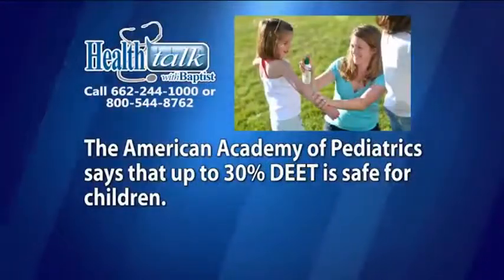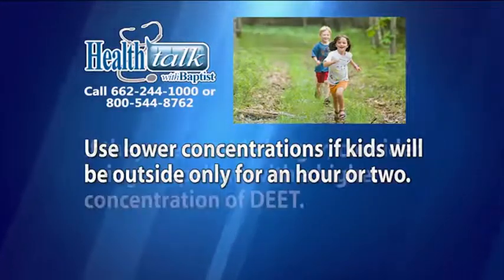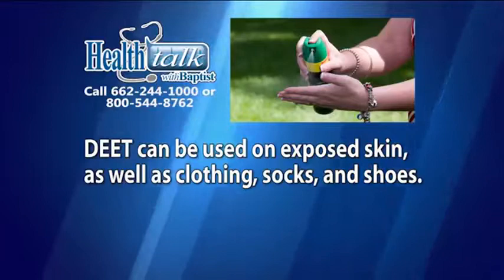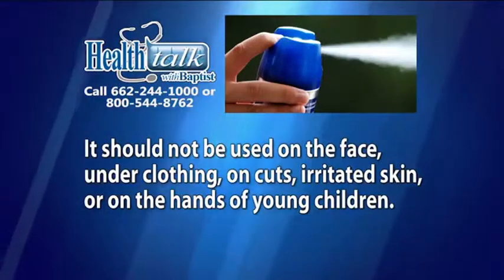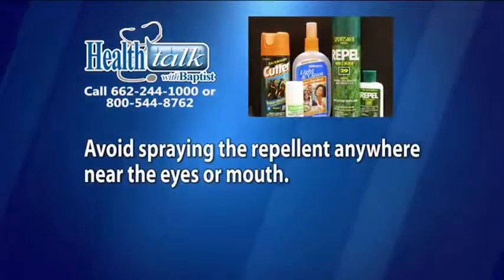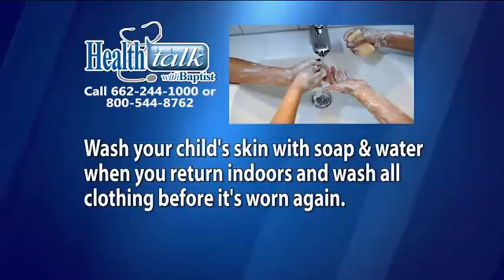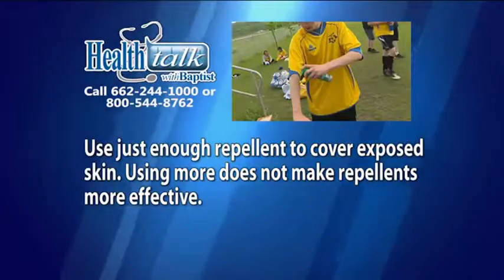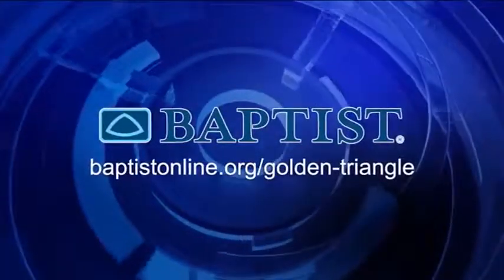Health Talk - Bug Repellent #2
We discuss how to safely apply insect repellent to a baby or child in tonight's health talk.